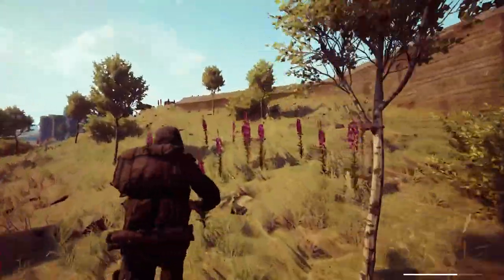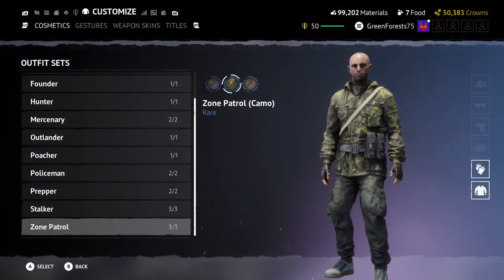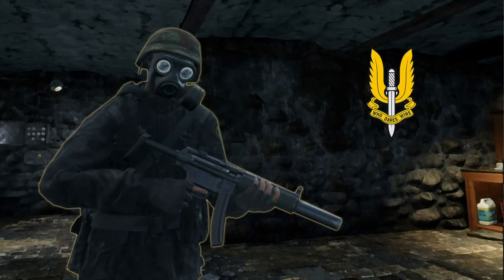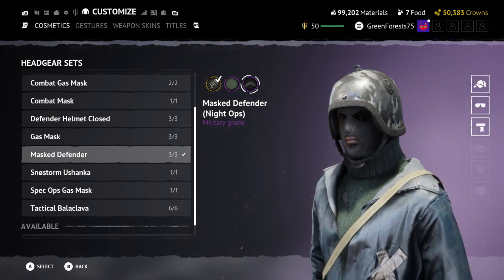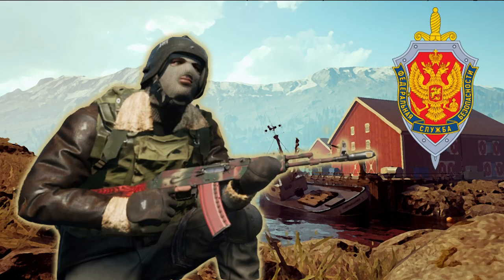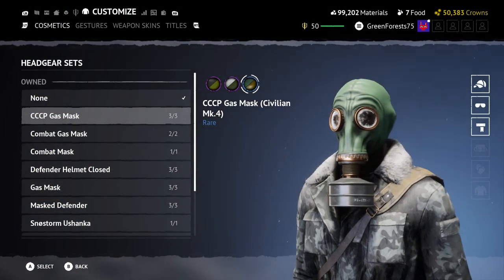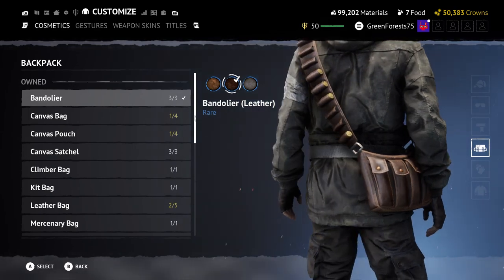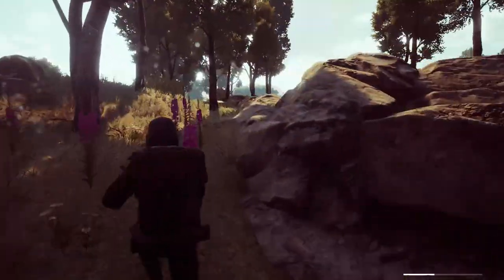Vigor, Outfit Ideas For Season 9 Stalkers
Hope you all enjoyed this video going over some outfit combinations for next Season :)